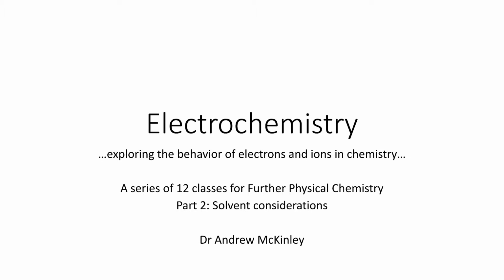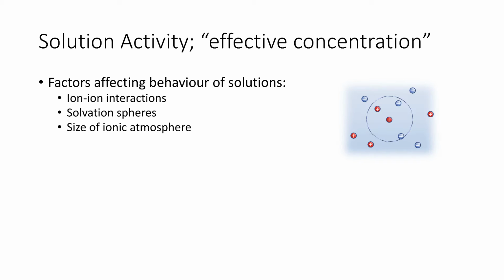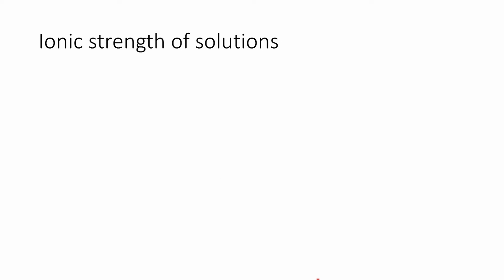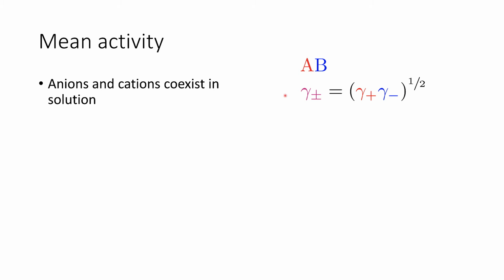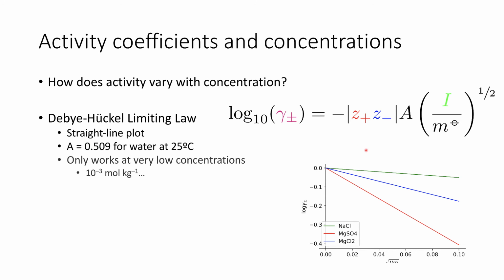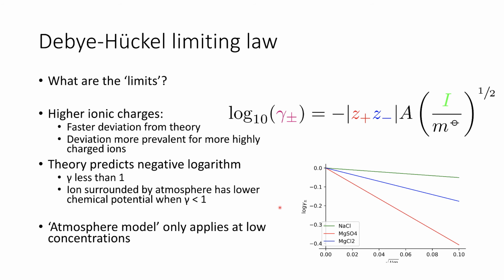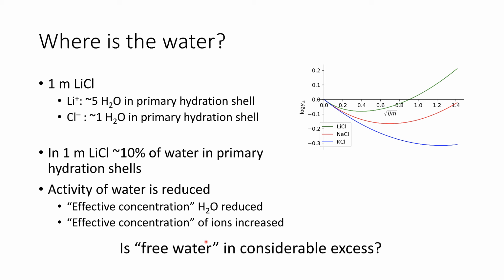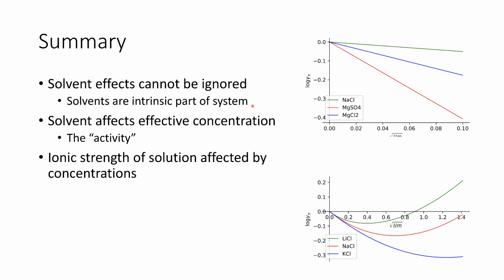Further Physical Chemistry: Electrochemistry session 2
This is the second video supporting the Electrochemistry topic in Further Physical Chemistry.

This course is based heavily on my undergraduate learnings from CP Wilde, Department of Chemistry, Imperial College London in the early 2000s!

Table of Contents:

00:06 - Why consider solvent effects
00:44 - Concentration of solutions
01:30 - Solution Activity; “effective concentration”
02:23 - Solution Activity: Principles
03:24 - Ionic strength of solutions
04:55 - Mean activity
05:38 - Activity coefficients and concentrations
07:47 - Debye-Hückel limiting law
08:40 - Activities at high concentrations
09:22 - Where is the water?
10:37 - Things to consider
11:33 - Summary